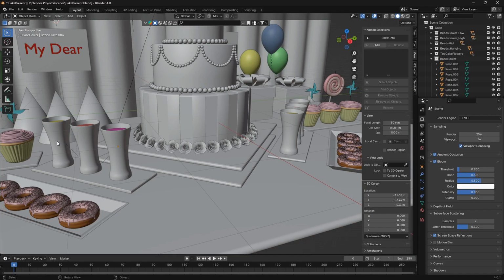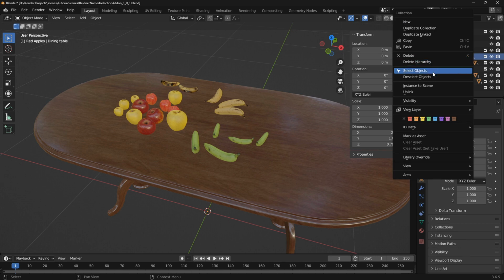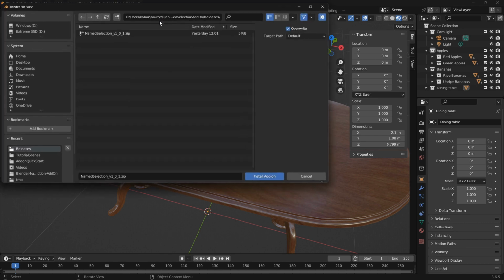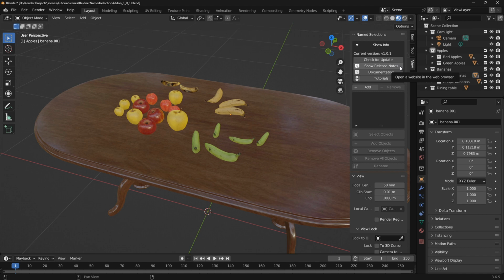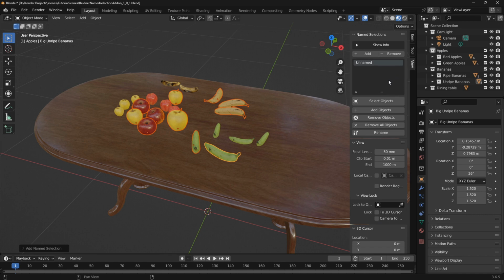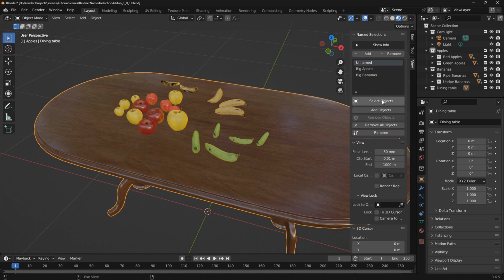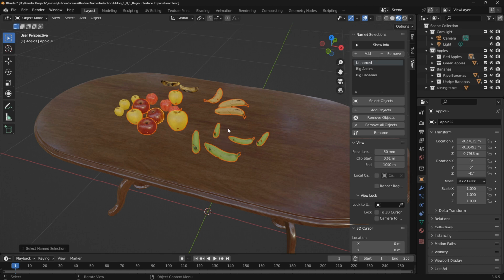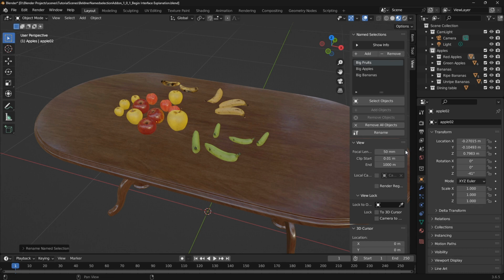FREE Named Selection - Blender Add-on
With this Addon, you can create save a selection of objects in Blender and load the selections at any time.

Works with Blender 3.x and 4.x

Named Selection Blender Add-on.